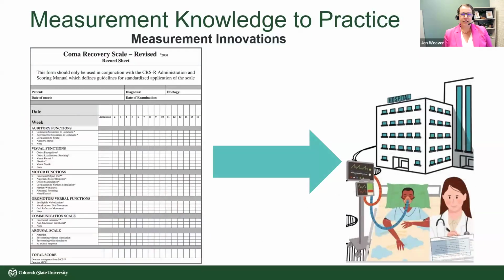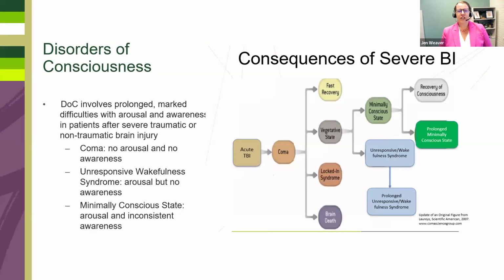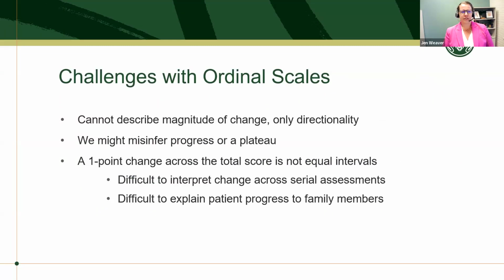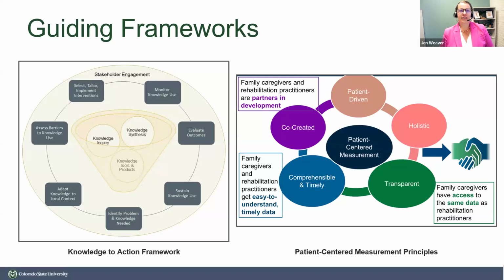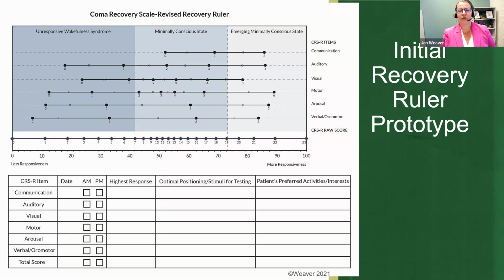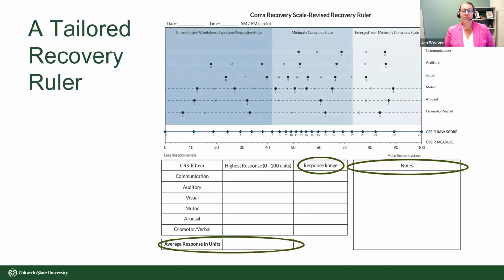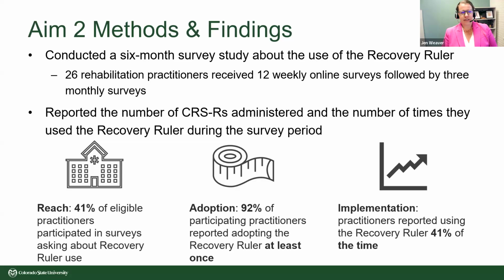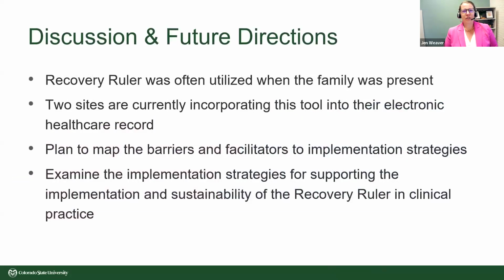[Applied LeaRRning Case] Jennifer Weaver, PhD, OTR/L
Jennifer Weaver, PhD, OTR/L presents, "Translating Assessments into Practice Using Person-Centered Measurement Principles: An Exemplar Using the Coma Recovery Scale-Revised."

Dr. Weaver is an Assistant Professor in the Department of Occupational Therapy at Colorado State University. This pilot study aimed to improve adoption and implementation of the Recovery Ruler, a visual tool to make Coma Recovery Scale-Revised data easier to interpret and share. The Recovery Ruler was used by 25 rehabilitation practitioners across four health systems, the tool showed high adoption (92%) and supported communication with families. Key barriers included resistance to routine change and the practitioners’ perceptions of the family’s emotional readiness.

Applied LeaRRning cases tell the story of how rehabilitation researchers have used Learning Health Systems (LHS) research competencies in real world settings. Our cases are organized by major LHS competency research domains. Each includes: Applied LeaRRning Case, Accompanying Presentation Video, Curated Resources to deepen LeaRRning, and Links to the LeaRRn Resource Database. You can view in full on our